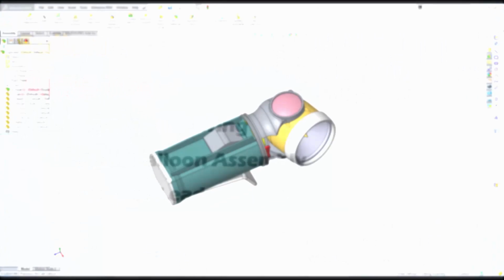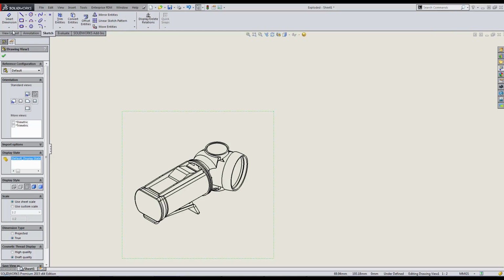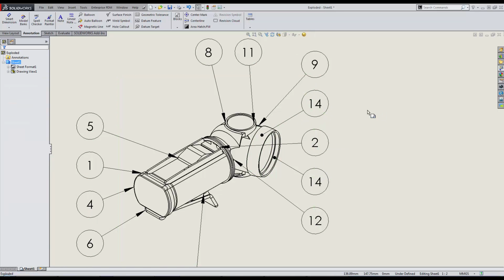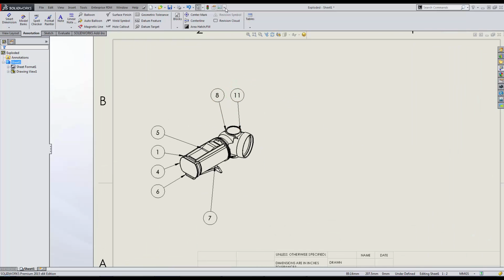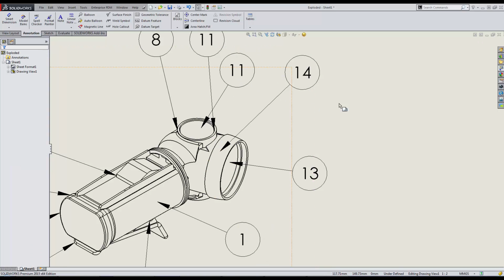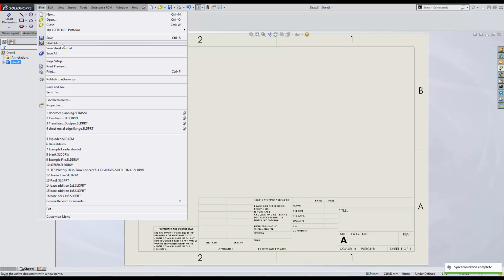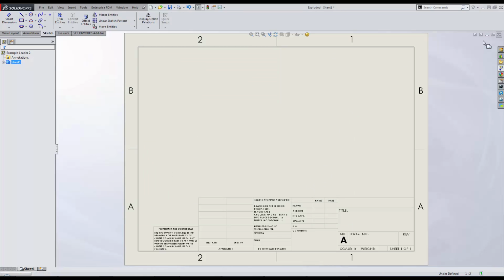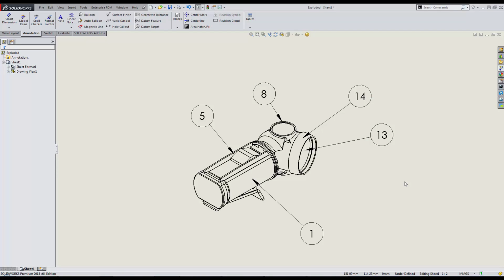Bullets to Arrows SOLIDWORKS Changing Leader Types